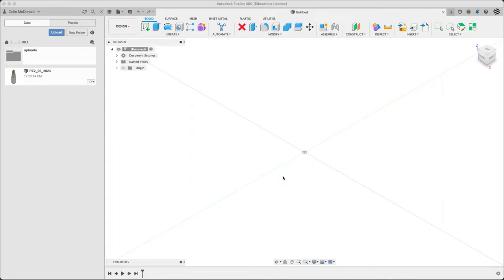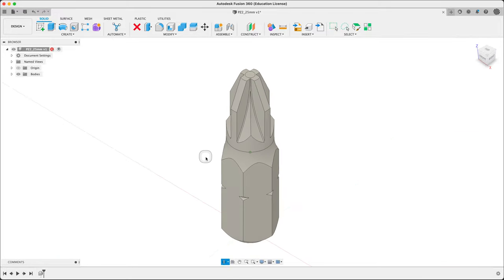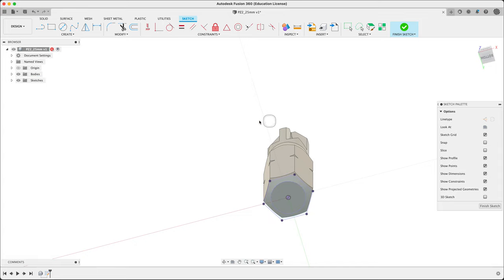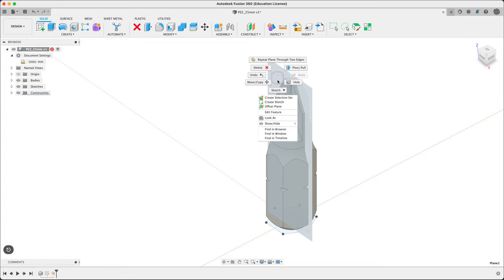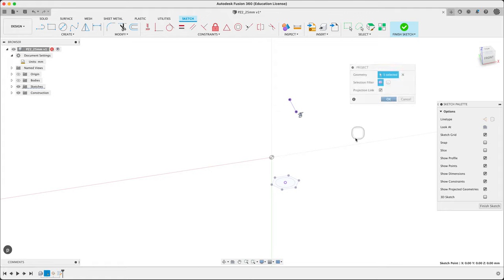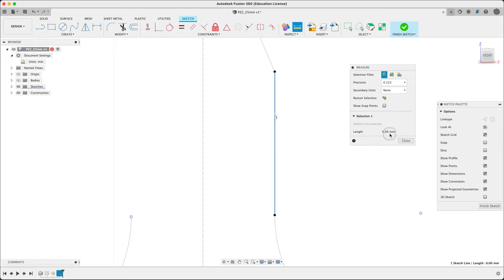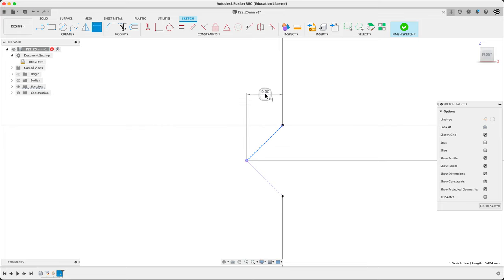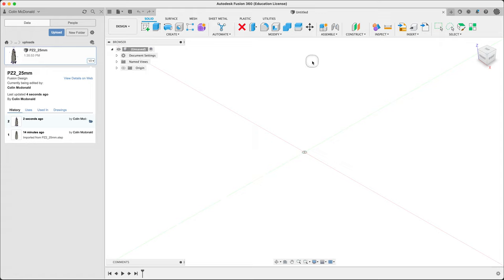fusion360 measuring 2023 01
Measuring imported geometry in Fusion360.
Aimed at reverse-engineering work-flows.